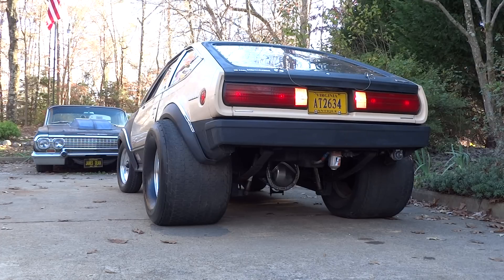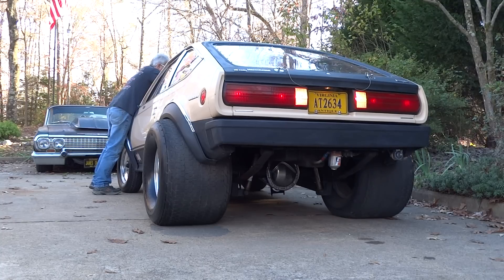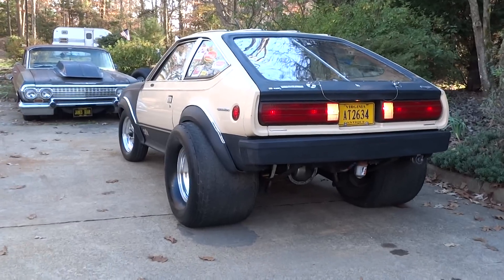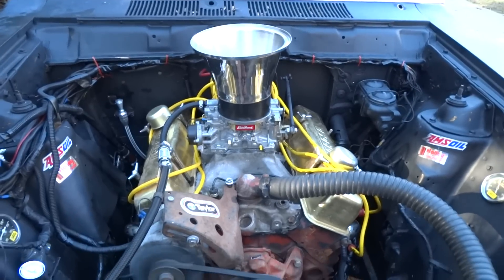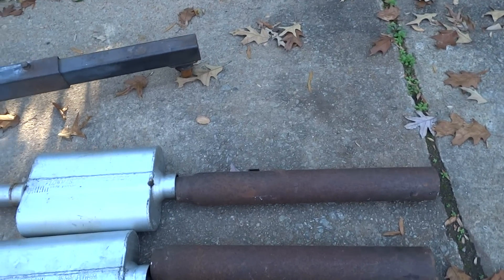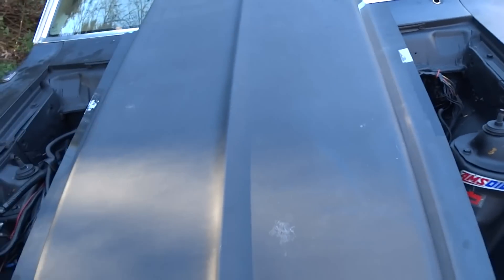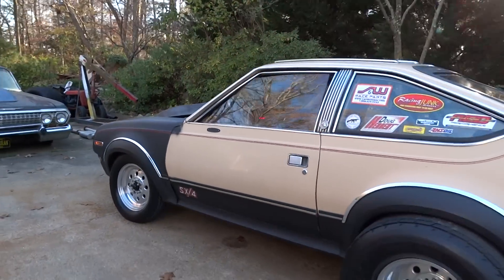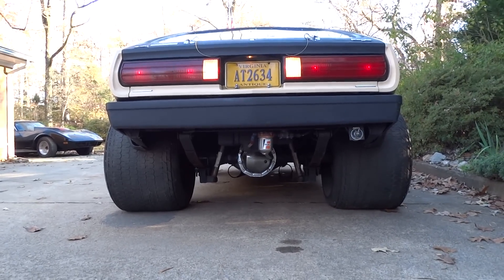"FREAKINEAGLE" MUSCLE MACHINE*FAT TARS, OPEN HEADERS "STREET FREAK" BY HOTROD RONNIE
This is my "Freakineagle"...(1981 AMC Eagle SX/4) that I have owned for going on 20 yrs. It has had many different engines in it including a 455 Pontiac, which is practically a bolt in project. I just finished installing a 70 400 Small Block Chevy with the 70 "041" heads, cam, Strip Dominator, etc. Sweet Cruiser now...